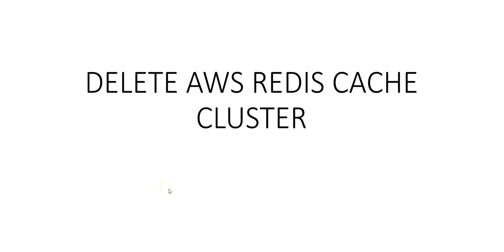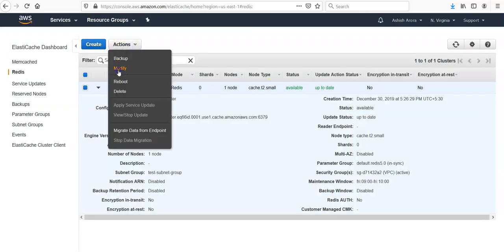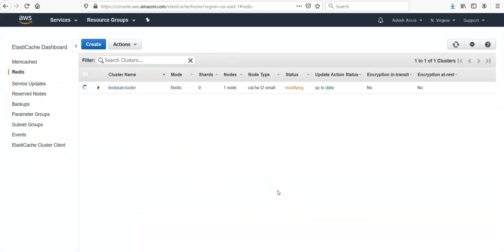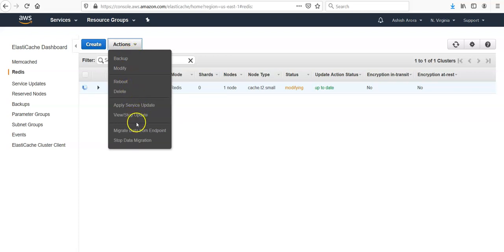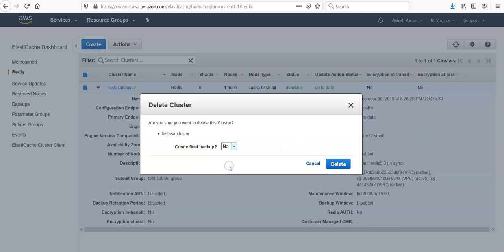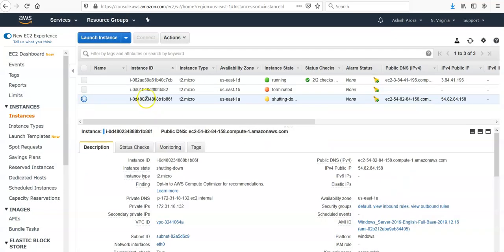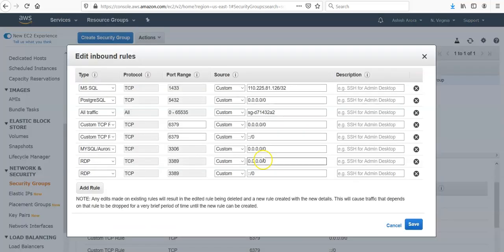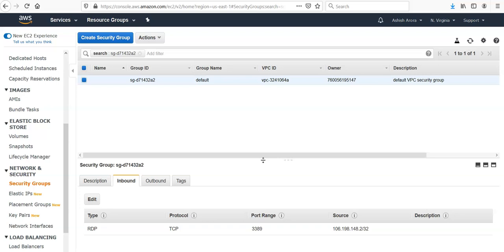HOW TO DELETE AWS REDIS CACHE CLUSTER